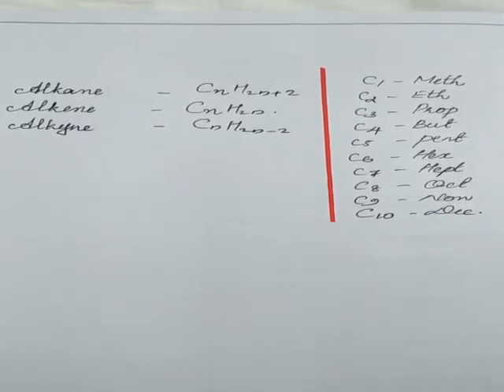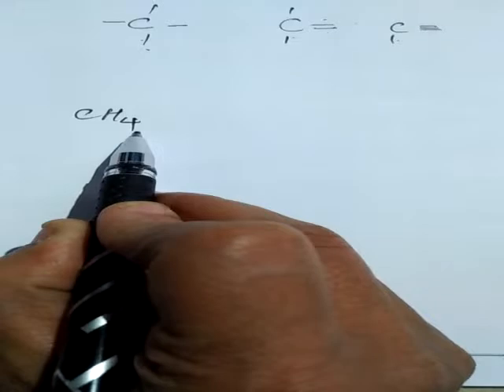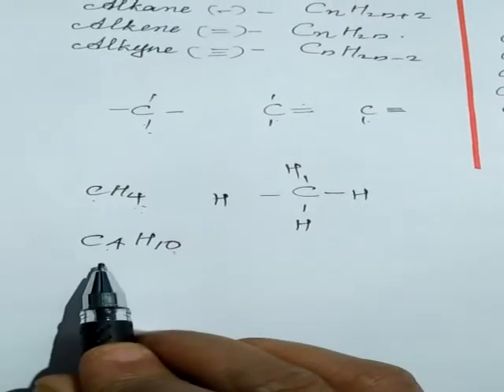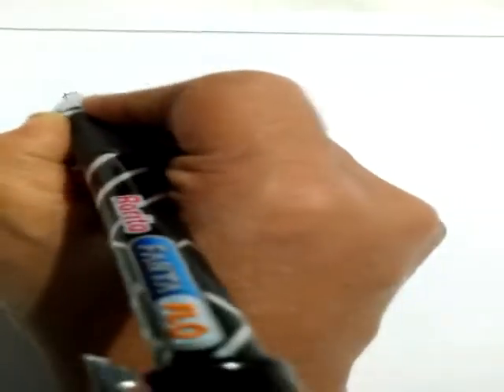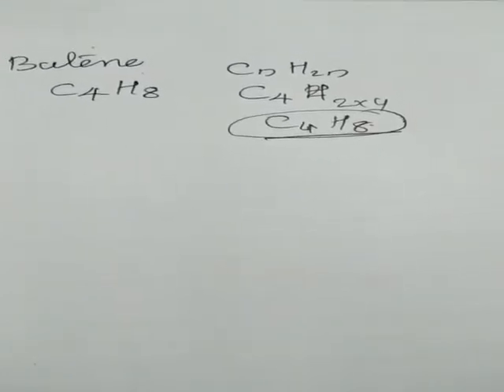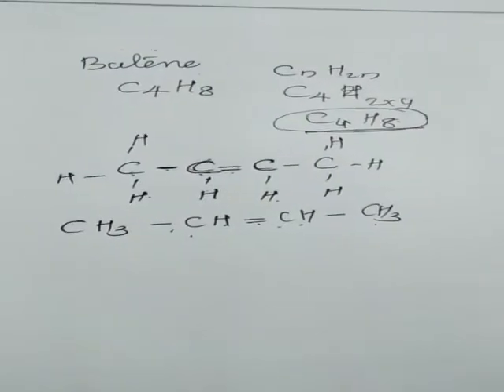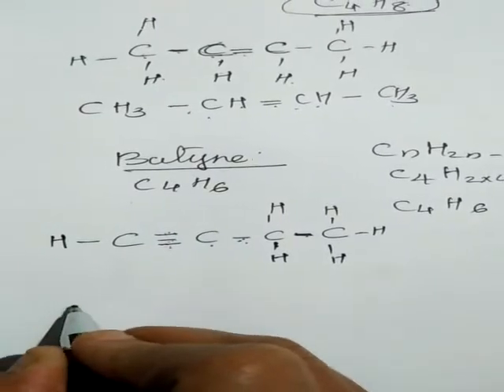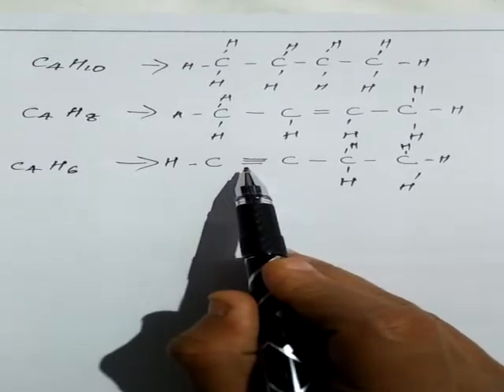CLASS X ; CBSE ; CARBON & ITS COMPOUNDS (PART : 3)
MOLECULAR  & STRUCTURAL FORMULA